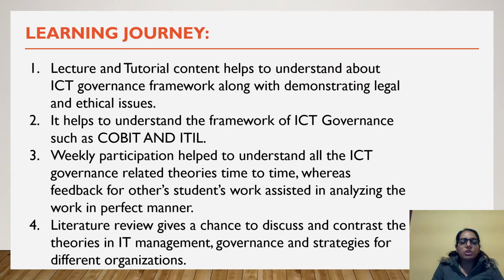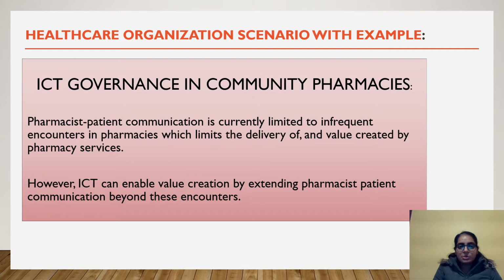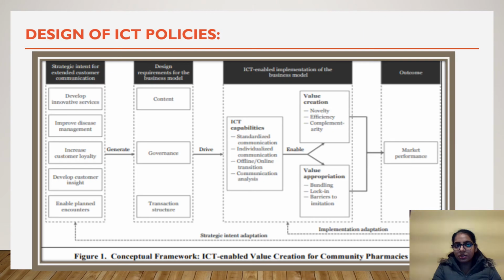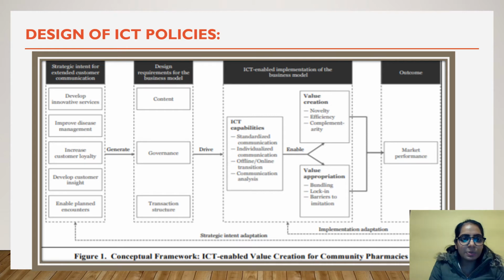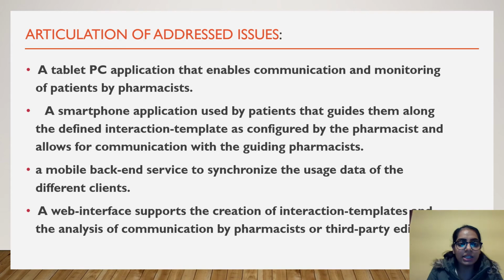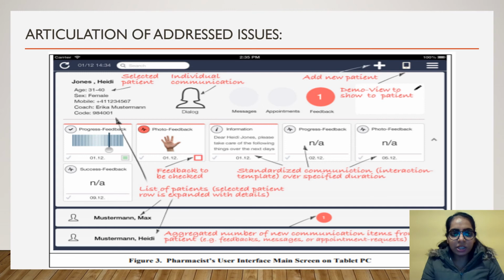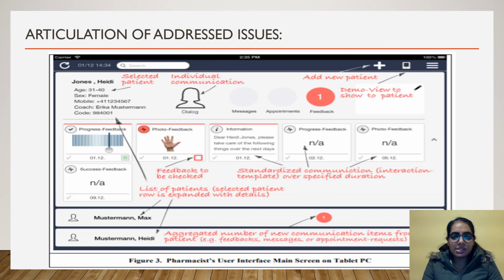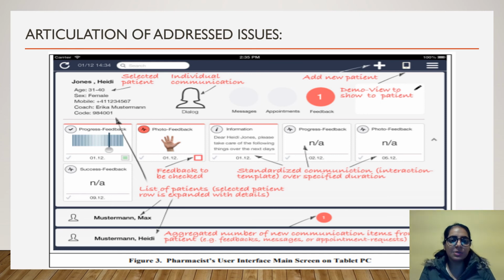ITECH 3103 Video Presentation